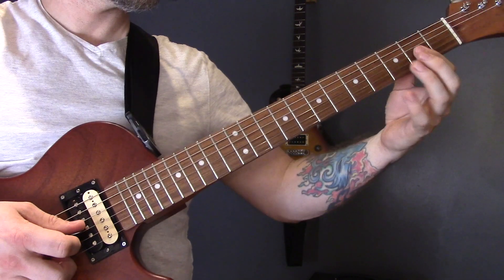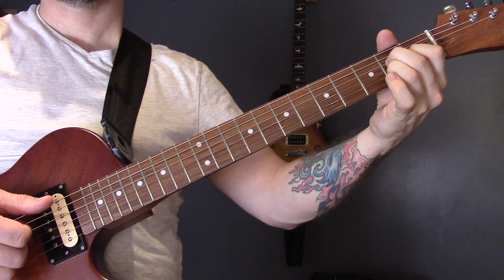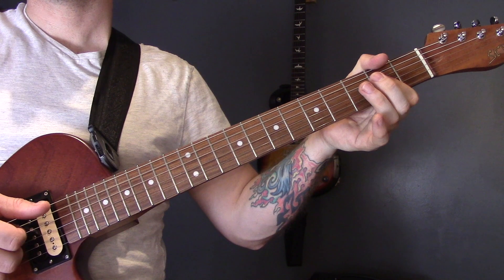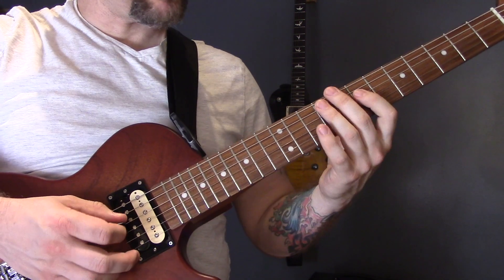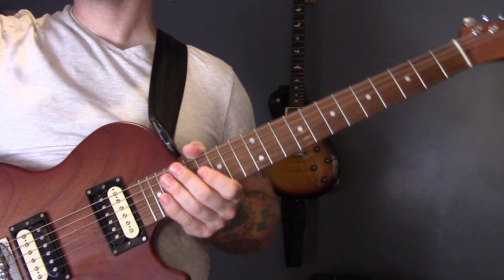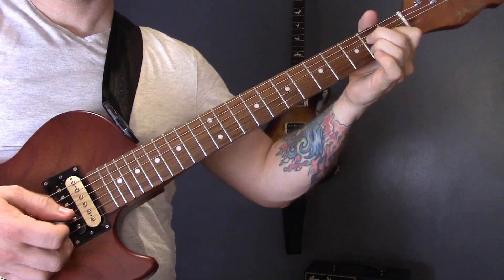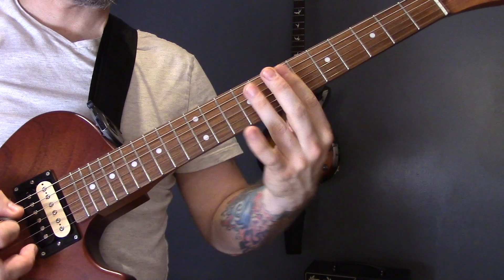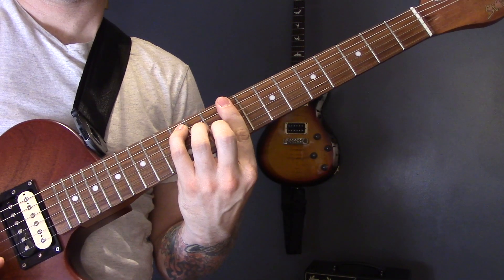Beatles - In My Life Guitar Lesson - With Solo